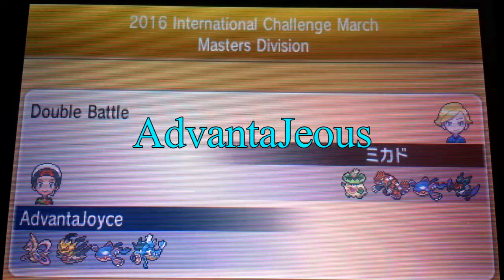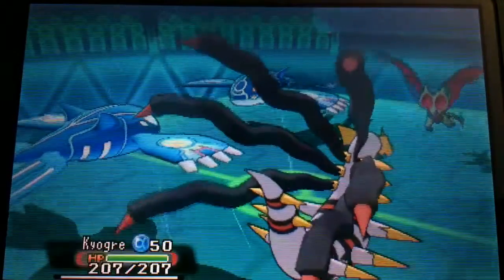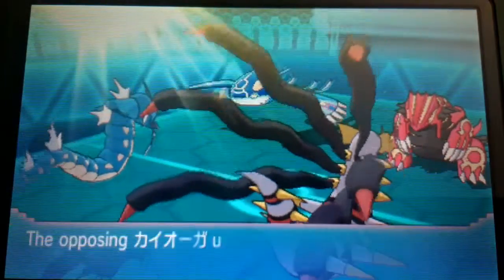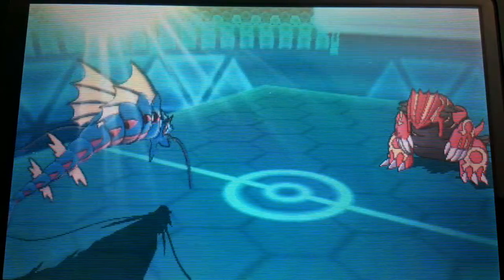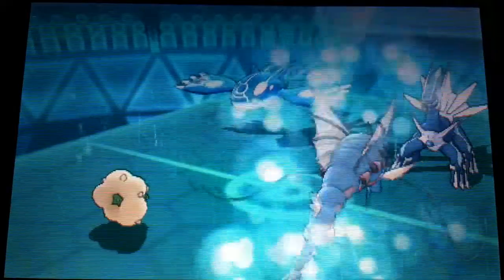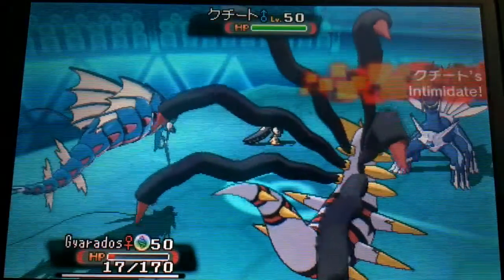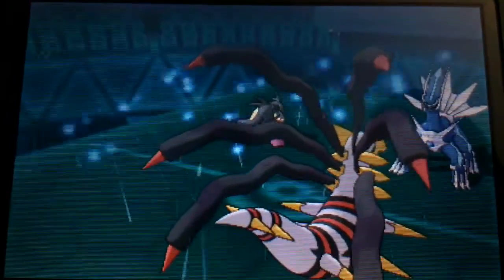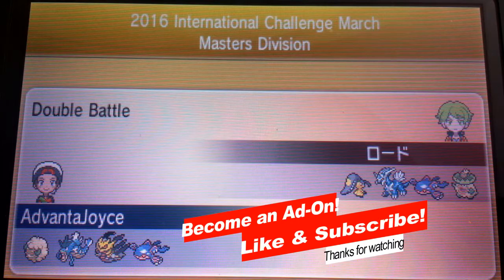Giratina Power! Int'l Challenge March Post-Commentary Wifi Battles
In this video, I show off my fun dual-speed tier VGC team and the destructive power of Giratina-Origin. For the record, this is not a competitive team, I threw this team together to have some fun in the hopes of countering the Meta. Enjoy!